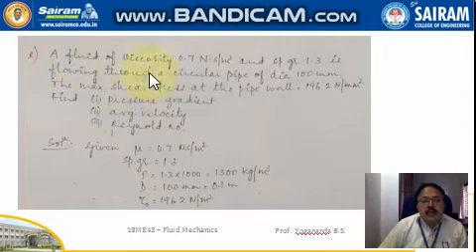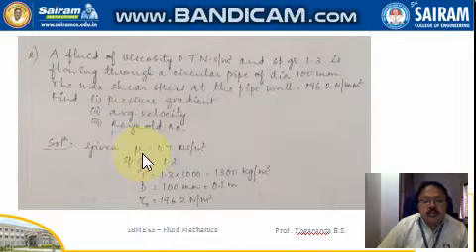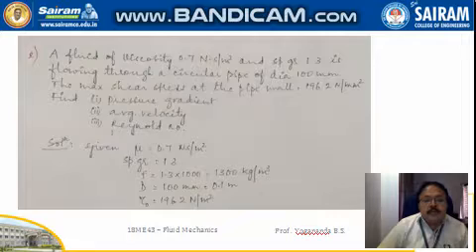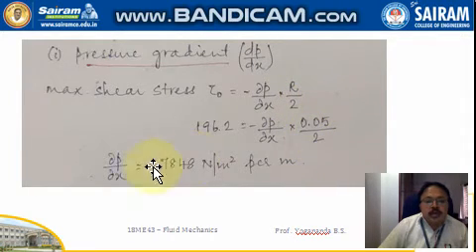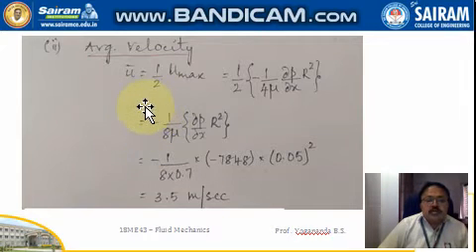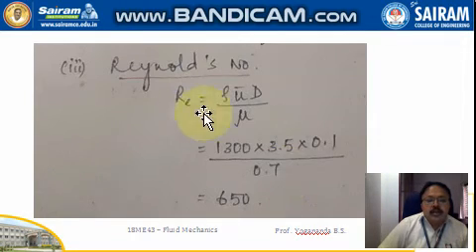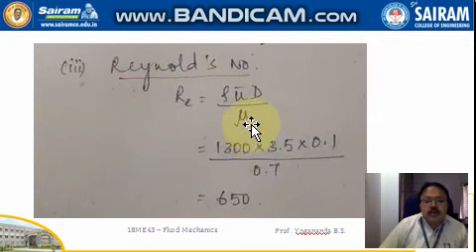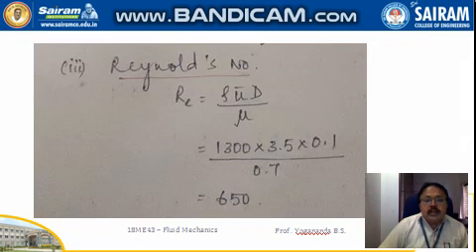Lecture Video_18ME43_Module 3_Laminar Flow in Pipe Problem 2_Yogananda